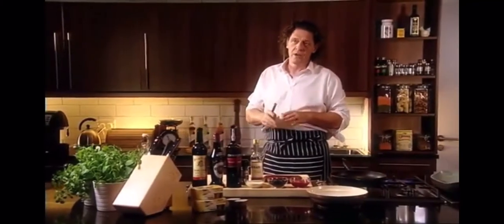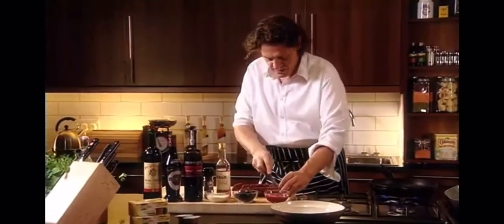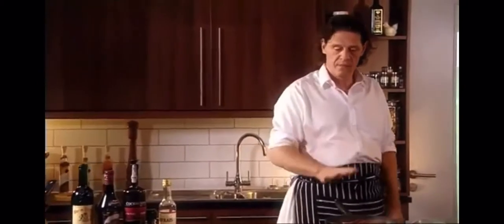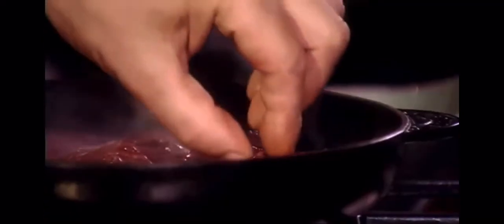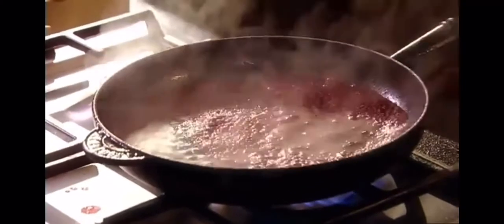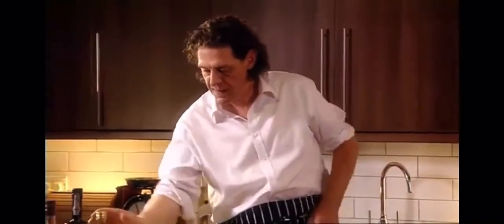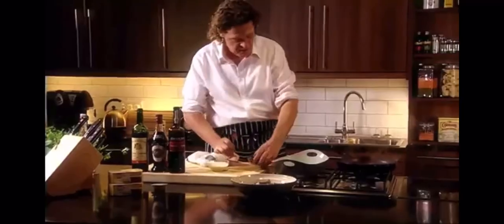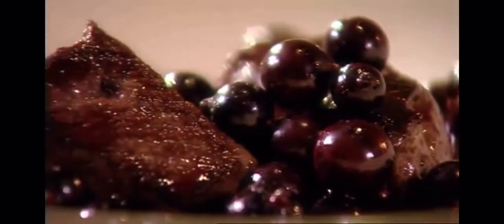Venison Medallions With Blackcurrant Sauce | Marco Pierre White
Another reupload from Knorr.

Notes:

1. I don’t like blackcurrent sauce with meat, but I’ve decided to reupload it for you Marko fans.
2. The Little Black Book is no longer available on the Knorr website. They apparently had to remove it like a pussy ass bitch.
3. The red juice that comes out of meat is NOT blood. That is a major misconception, especially made by top chefs like Ramsay, Pierre White, Oliver, etc. It’s myoglobin (a type of protein).